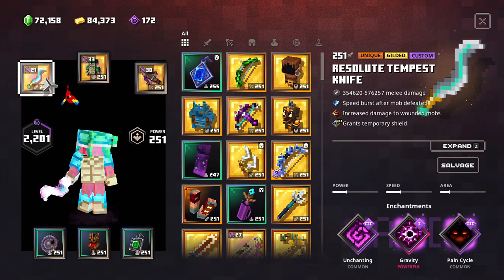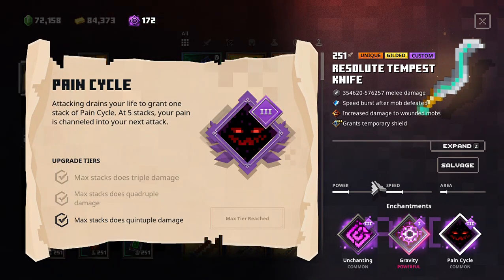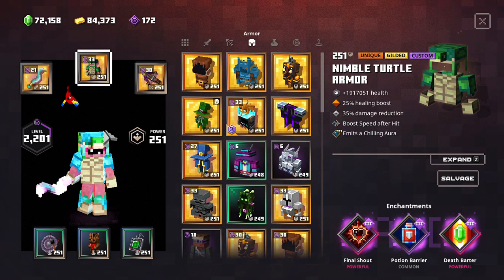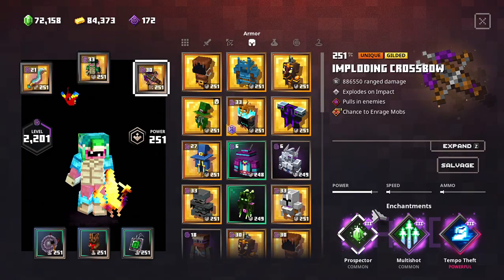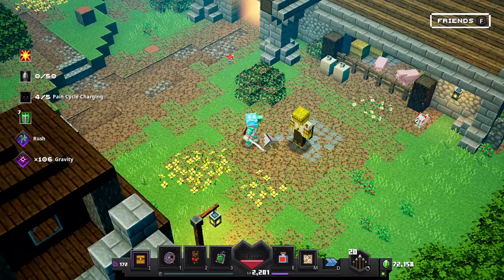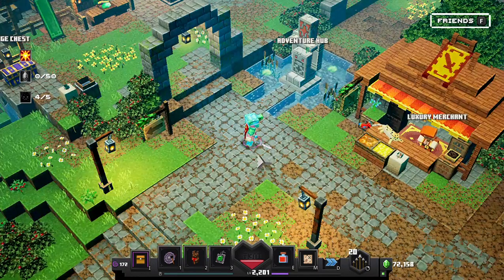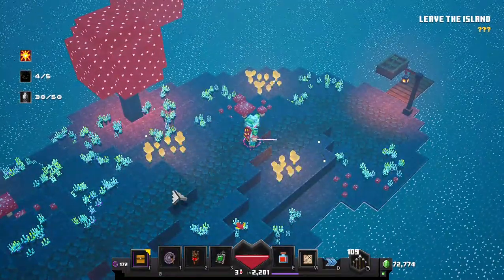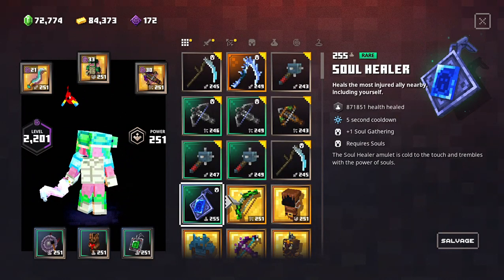[Minecraft Dungeons] Sisyphus Pain Cycle! | Dumb Pain Cycle Builds #4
Resolute Tempest Knife: Pain Cycle, Gravity, Guarding Strike, Unchanting
Nimble Turtle Armor: Potion Barrier, Death Barter, Final Shout, Chilling
Imploding Crossbow: Multishot, Prospector, Wild Rage, Tempo Theft
Artifacts: Totem Of Healing, IHA, GOW

Tempest Knifes sit at a weird place when trying to use pain cycle. you'd think it would be great considering it gets a 90% DPS boost but with life steal alone it can't stay at full health. But with a mushroom it doesn't lose health quick enough to make use of final shout. Using an alternative armor and healing like soul healer you lose your new health and get lower than 25% health too quickly and Final Shout is on cooldown. And this is still the case if you remove your mushroom and attack half as fast. So you need either excess healing and that excess uses up a critical slot, or... You do what I did in this build and stay just high enough health with Totem of Healing and when the totem runs out and final shout is ready to be used again. In an endless cycle similar to Sisyphus pushing the boulder up the mountain.